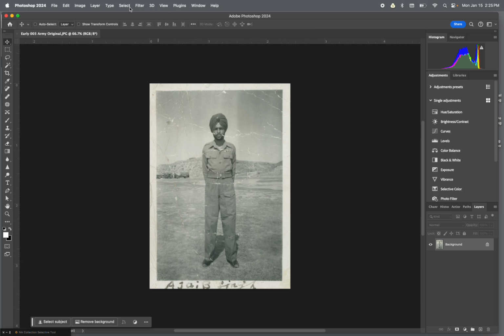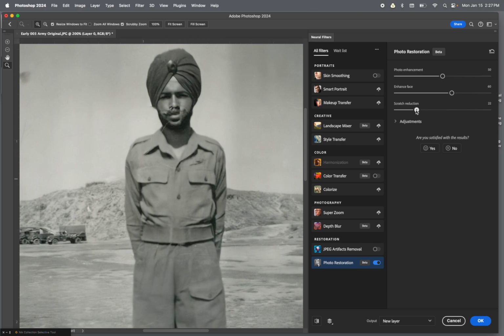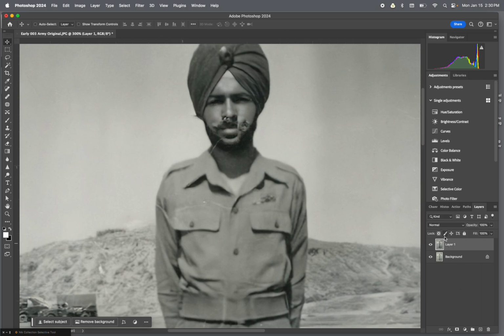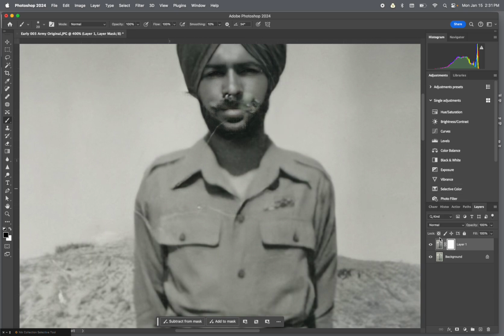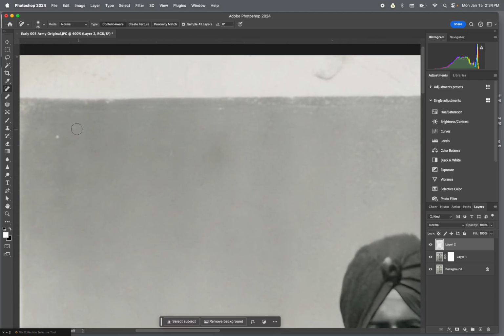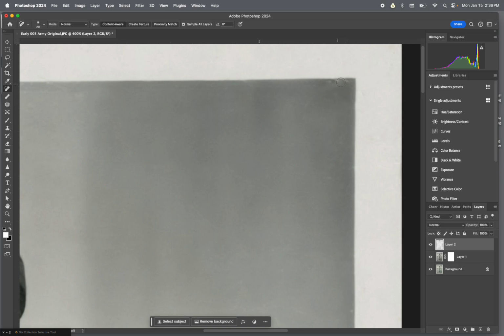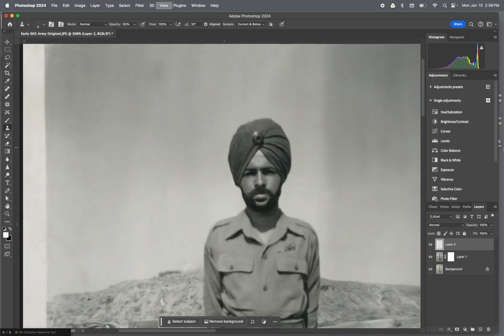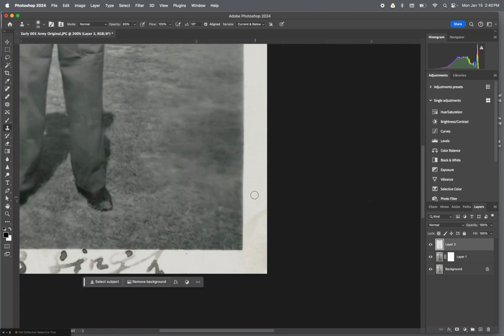3C Basic retouching4